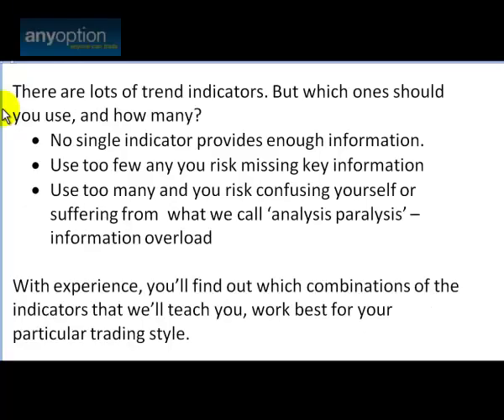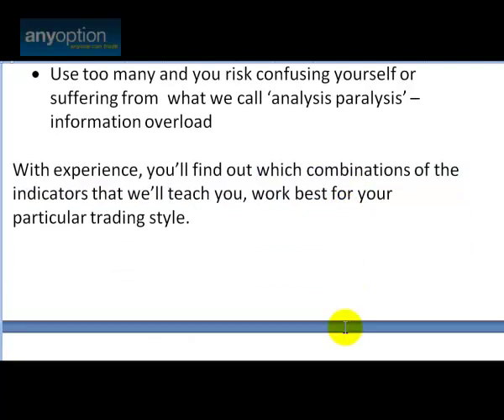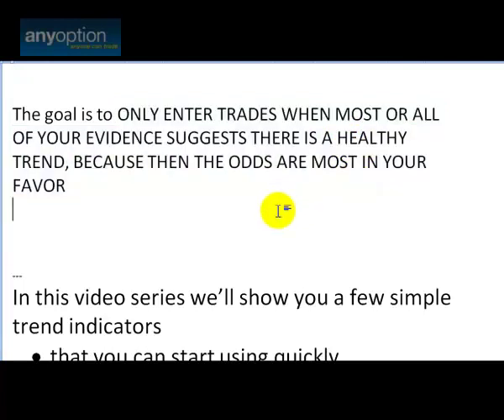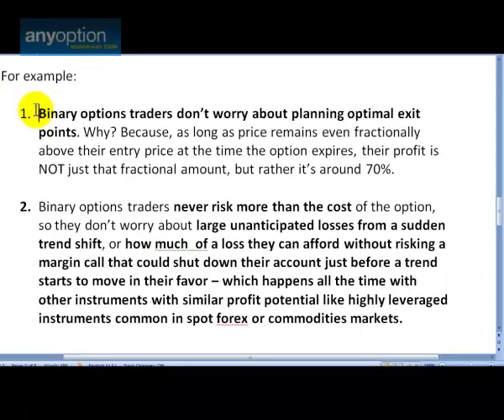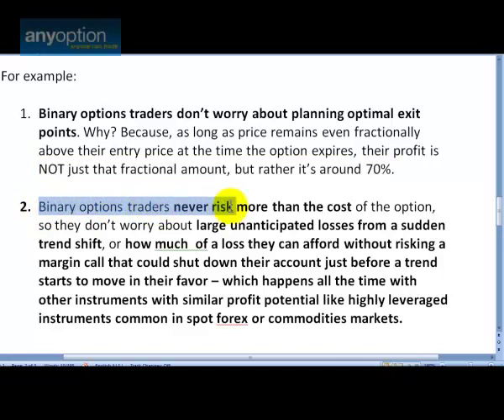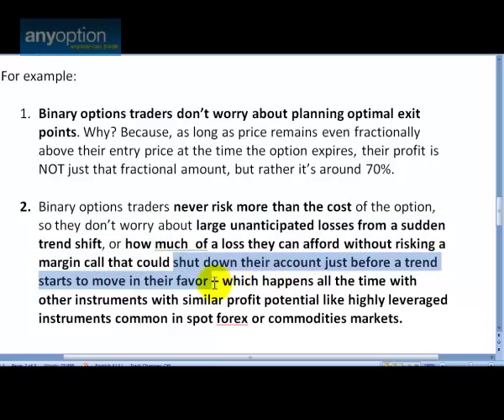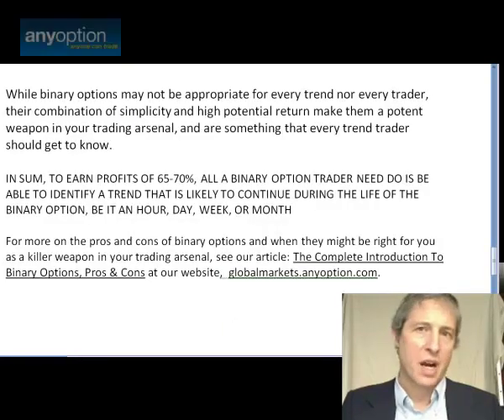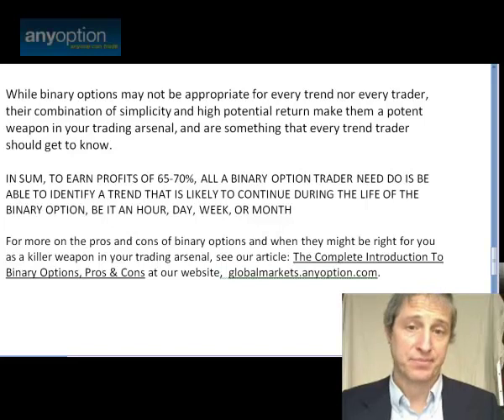HOW TO TRADE TRENDS VIDEO SERIES INTRO flv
The introduction to a series of videos on key technical indicators for trading trends. Also briefly covers why binary options are a potent alternative to traditional trading vehicles for forex, commodities, stock indexes and more, due to their potent combination of simplicity and high profit potential